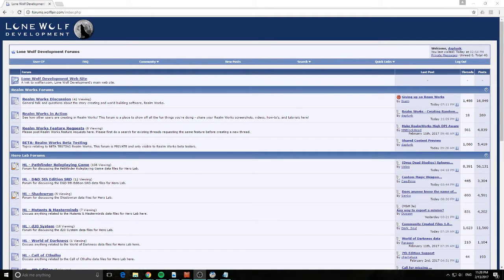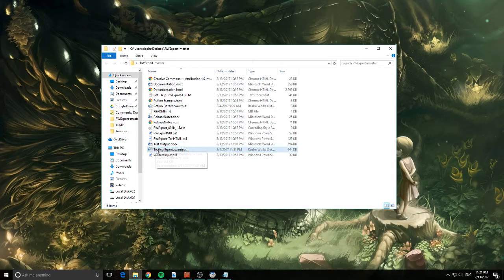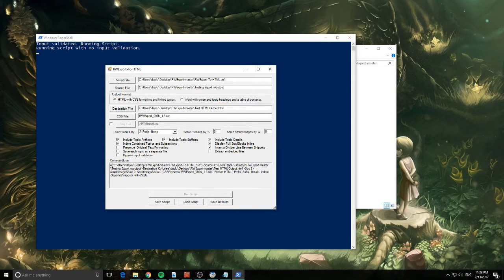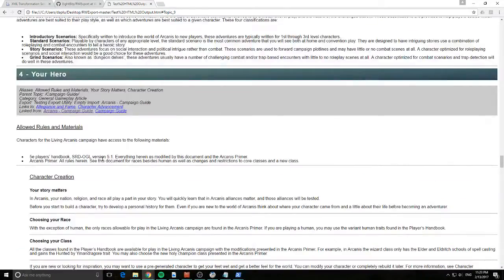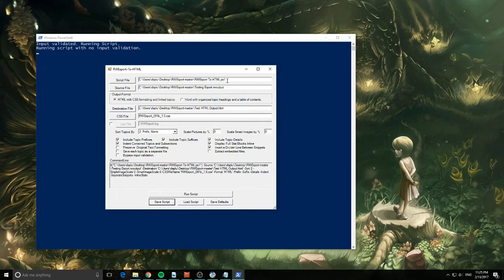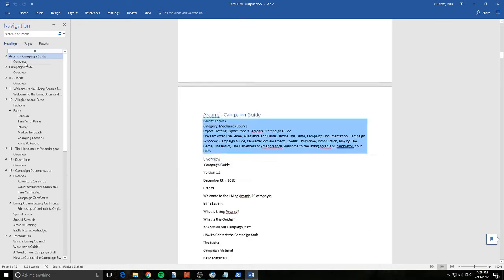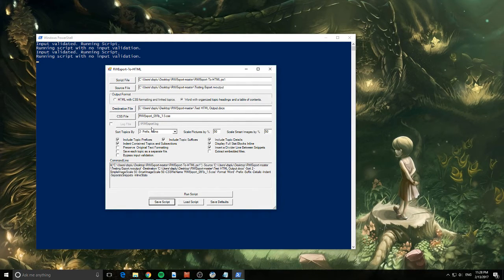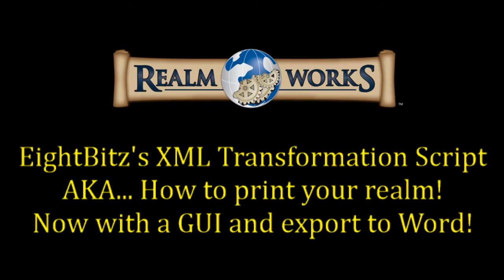Realm Works - EightBitz's XML Transformation Script (now with GUI and Word support)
Tonight I take another look at EightBitz's XML Transformation Script and there have been some significant improvements made to his script. As you can see below some really amazing improvements have been made making it easier to use and adding even more functionality.

- A GUI has been added making it much easier for people to use!
- HTML output now exports the links!
- You can now output to Word!

Personally I'm excited as I can now use this to spell check my Realms prior to release!